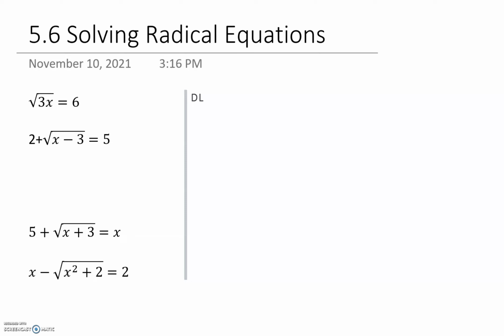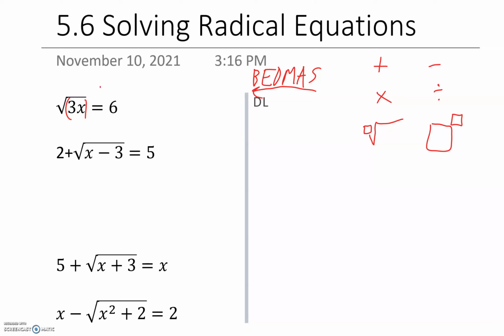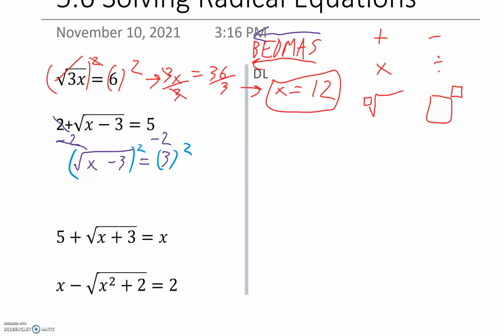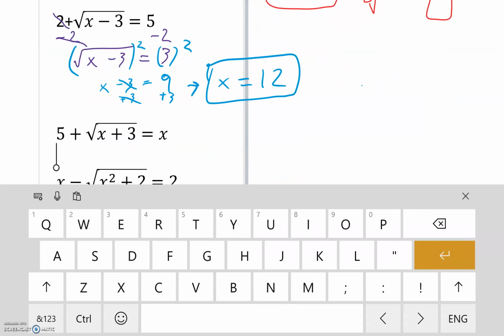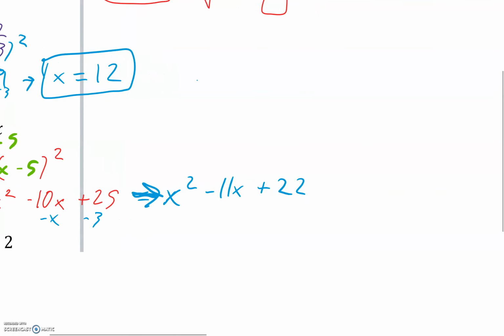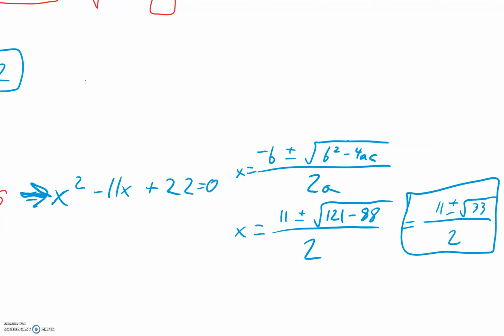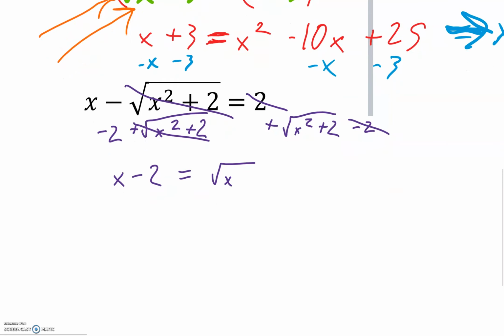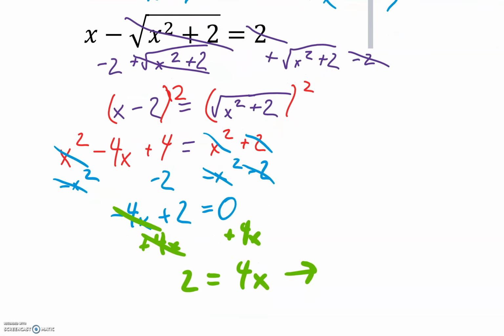5.6 Solving Radical Equations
This video is meant to help my Math 20-1 class with the algebra of Radical Equations.